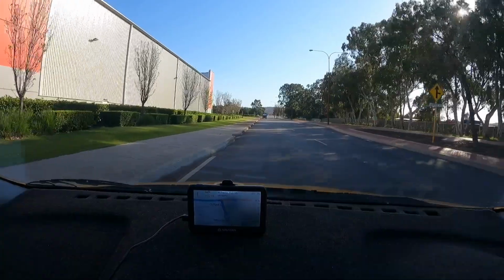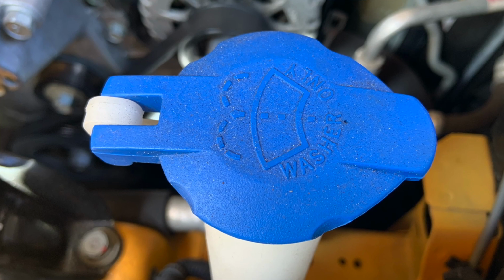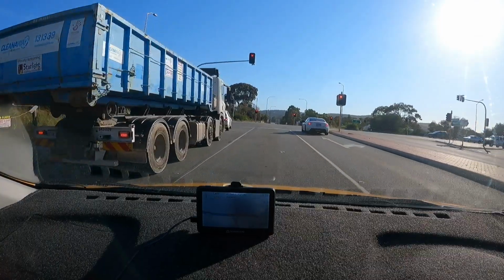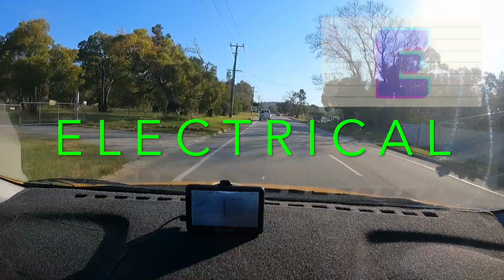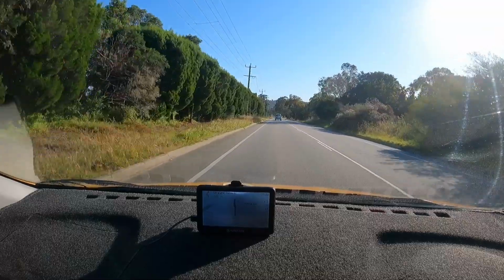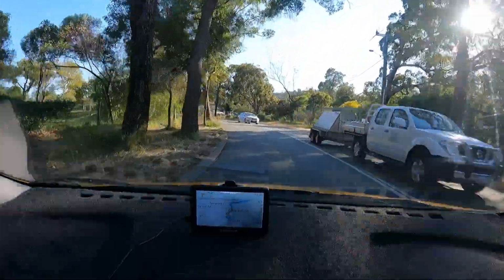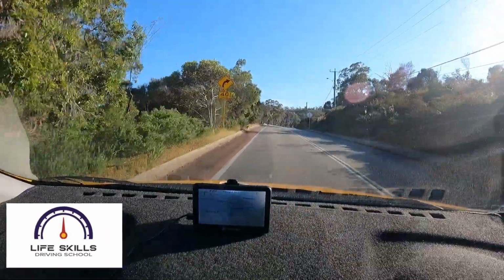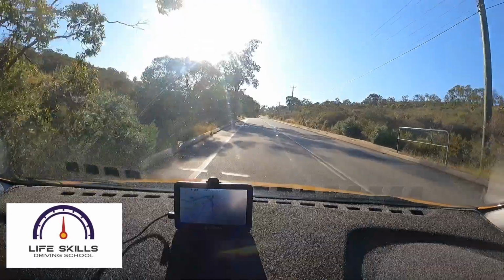How To Do A Basic Car Check using POWERS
This video is all about a driving tip or a quick guide for all drivers out there, especially new drivers or beginners, on how to do a quick check on a car, especially on a long drive, or even on a weekly/daily driving journey.

It has a very basic, simple, and easy to understand acronym that can be used on a daily basis, without getting into detailed inspection of a car.

POWERS - petrol, oil, water, electrical, & safety.